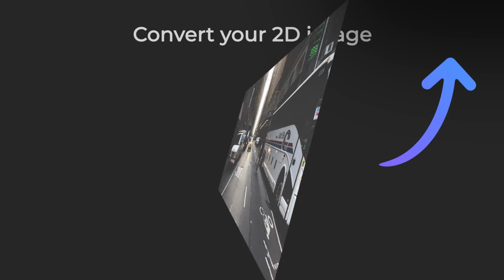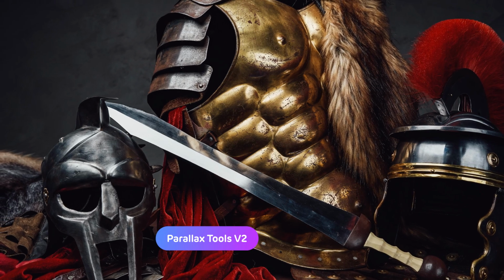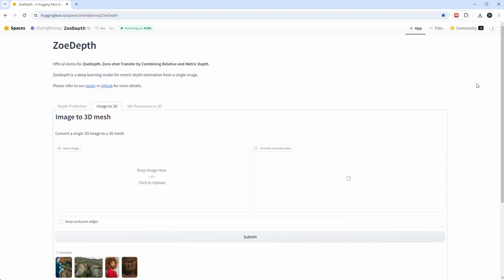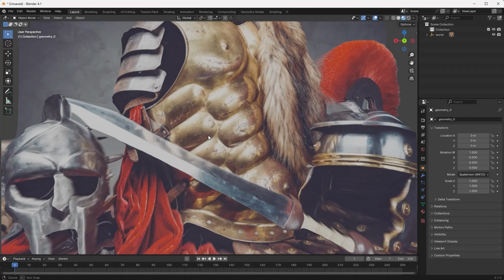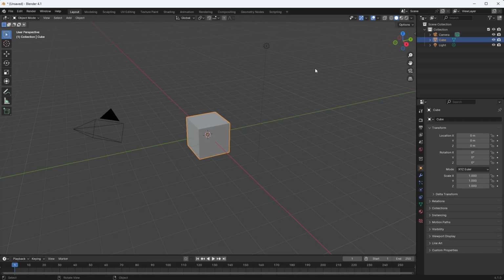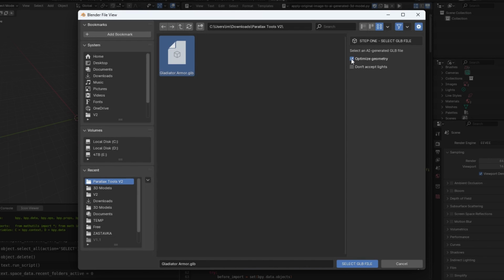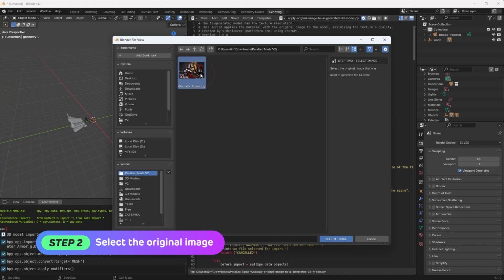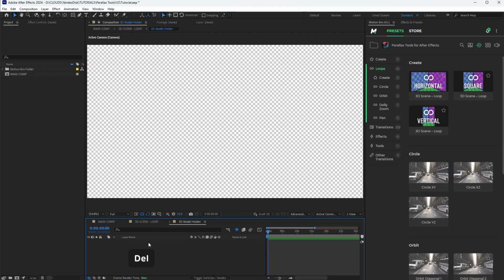PARALLAX TOOLS V2 - Highest Texture Quality for Ai-generated 3D model - Free After Effects plugin